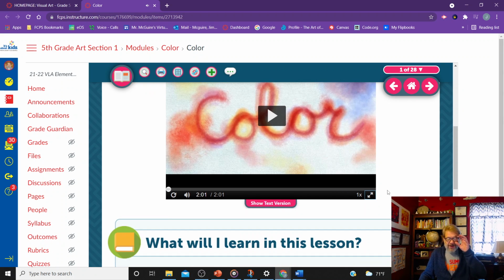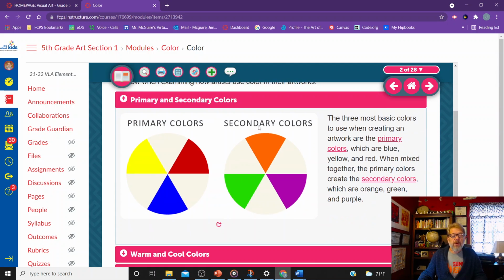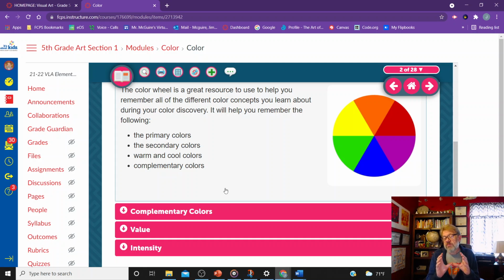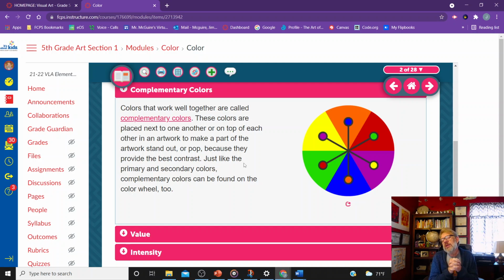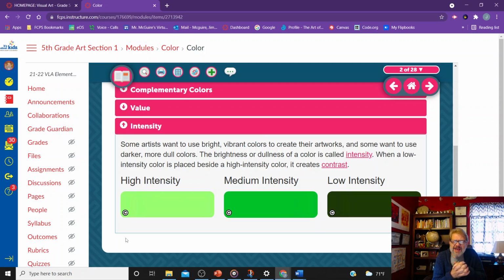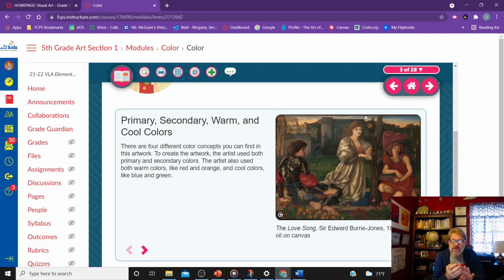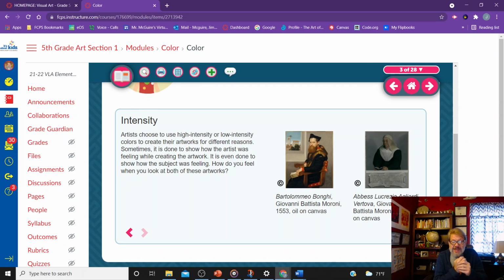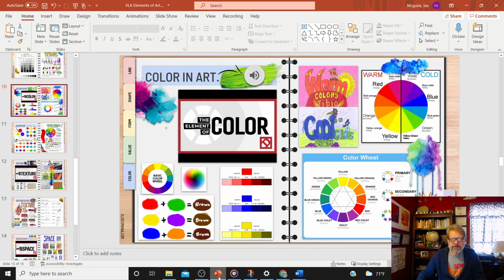elementary mcguire color 5th grade